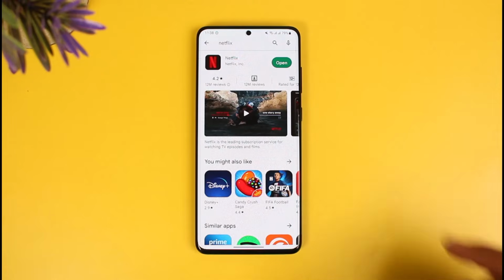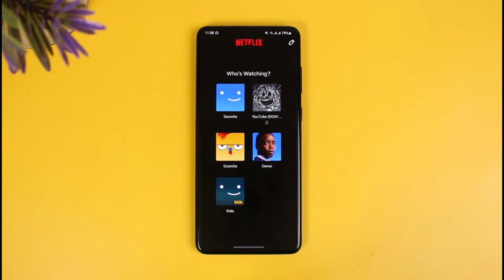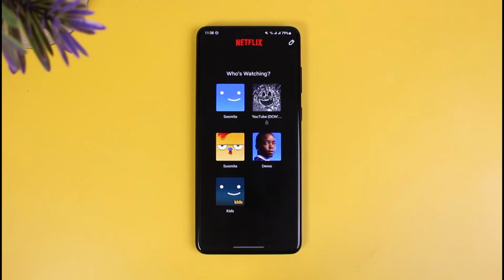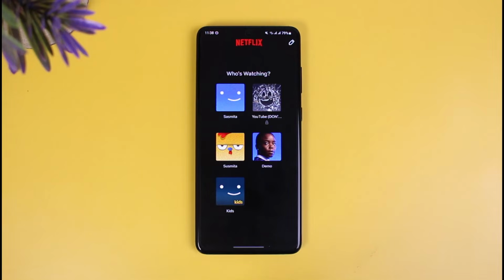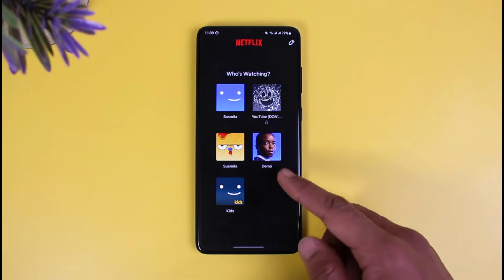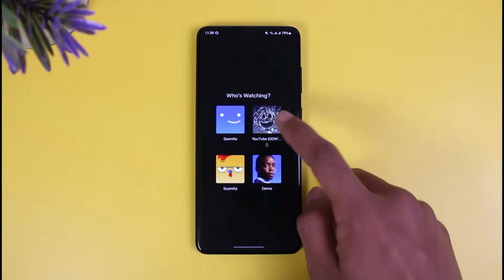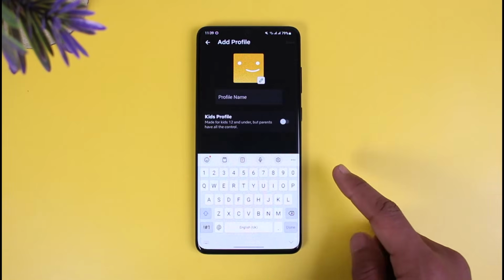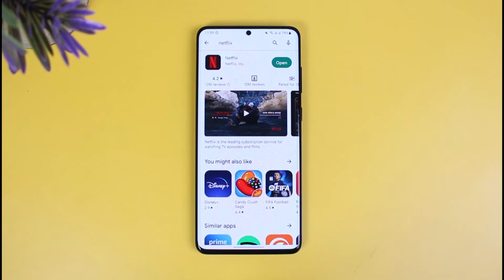How to Share Netflix Account With Friends (2023) | Netflix Tutorial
In this tutorial video, I will quickly guide you on how you can share your Netflix account with friends. So make sure to watch this video till the end. We try to be responsive to as many questions as possible.

►  Chapters:
0:00 Introduction
0:12 Share Netflix Account
1:04 Add Profiles
1:25 Conclusion